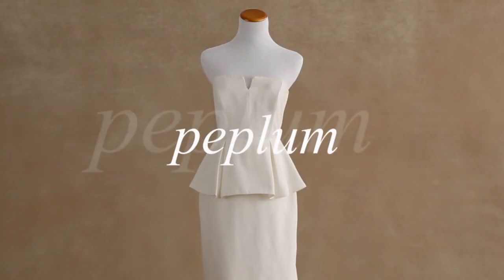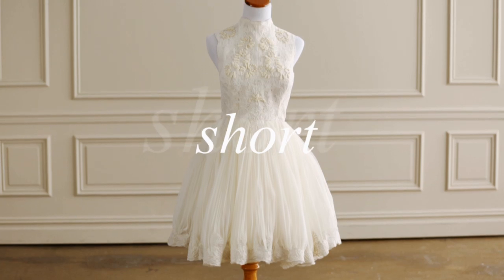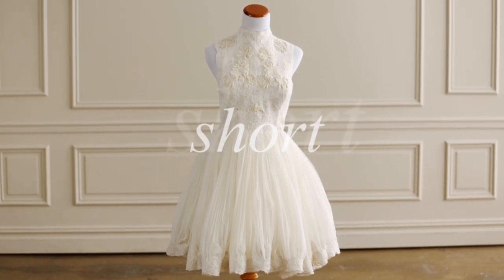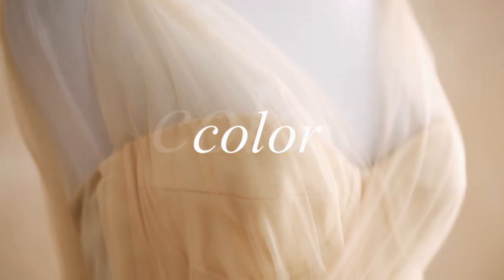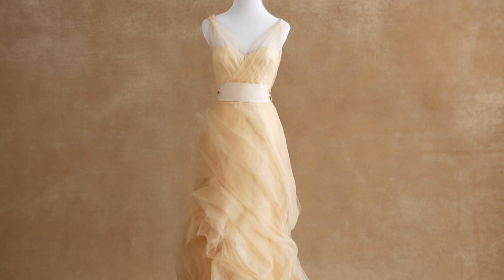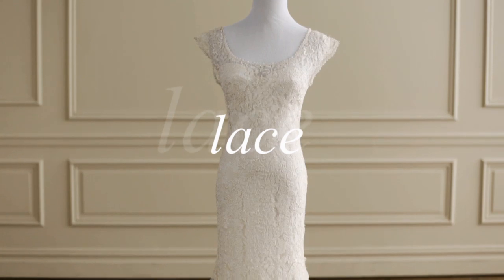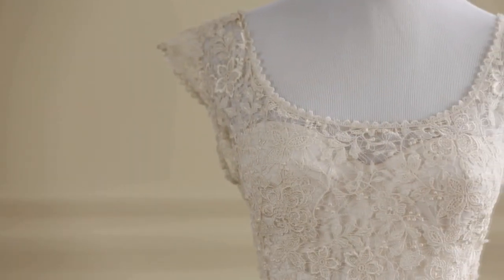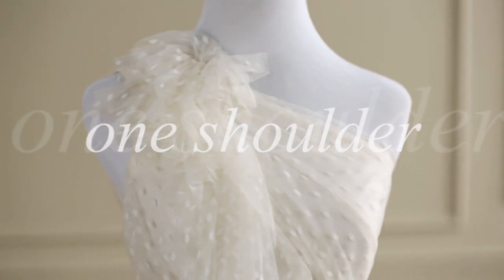Martha Stewart Weddings 101: Timeless Wedding Dress Styles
Julie Vandal, Martha Stewart Weddings Senior Editor discusses wedding dress trends with staying power.

The Martha Stewart Weddings channel offers inspiration to help brides define their personal big-day style. Find fresh ideas, planning tools, and how-to projects for bringing your ultimate celebration to life.